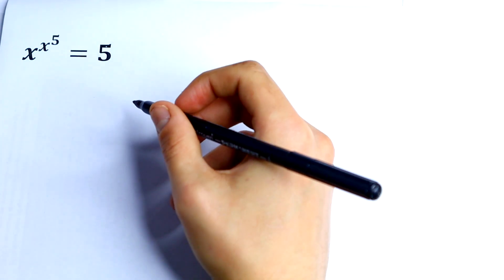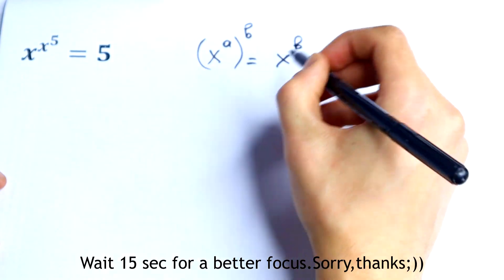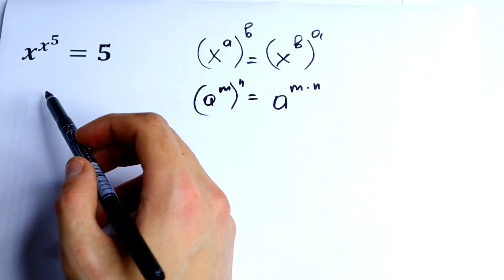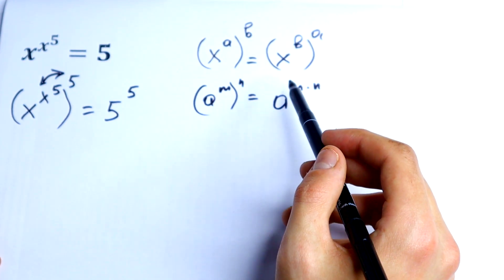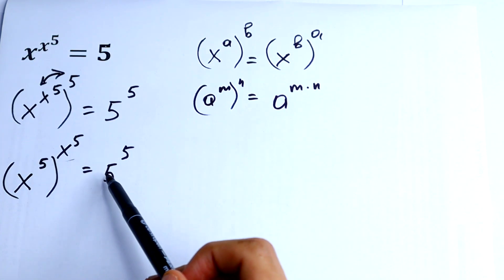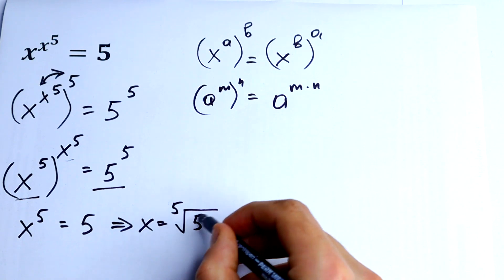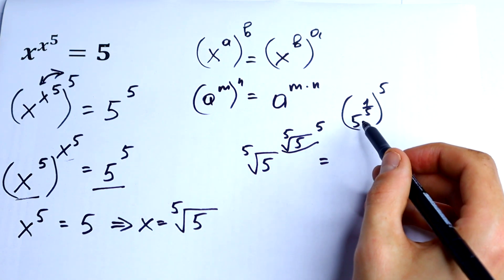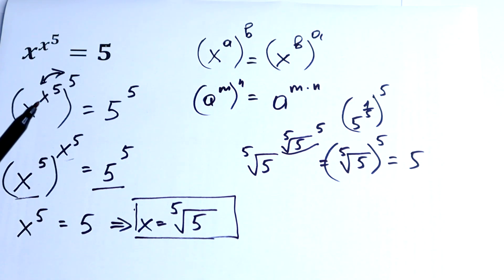A Very Nice Equation to Solve | You Should Learn This Algebra Trick with Exponential Equations